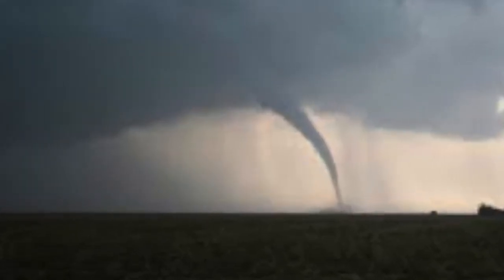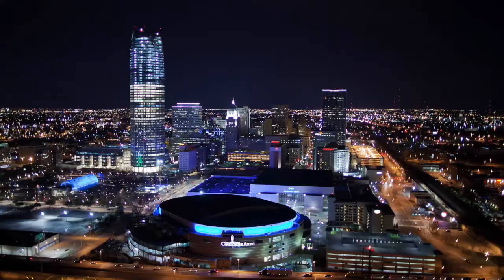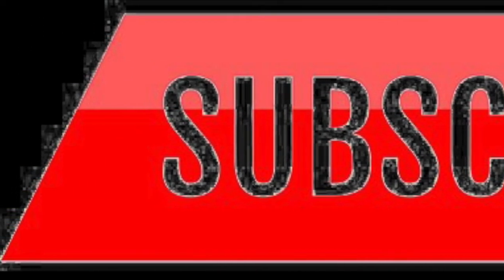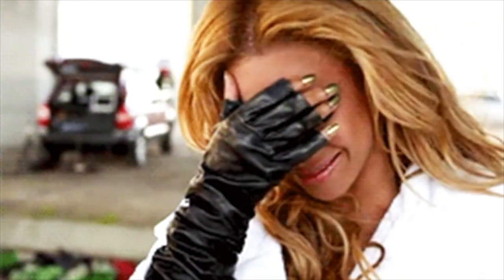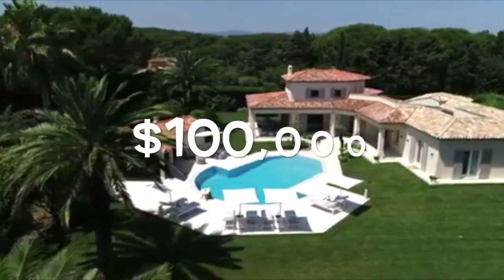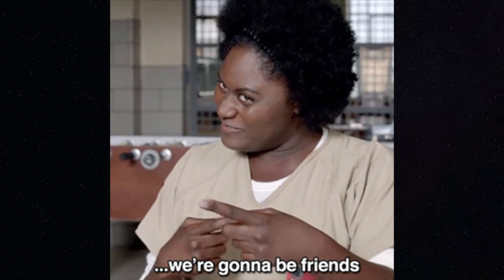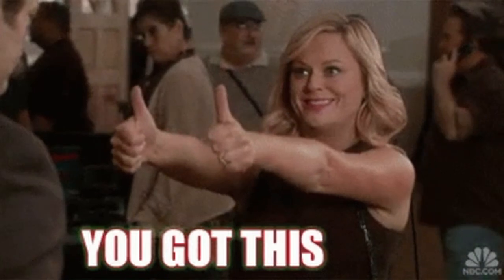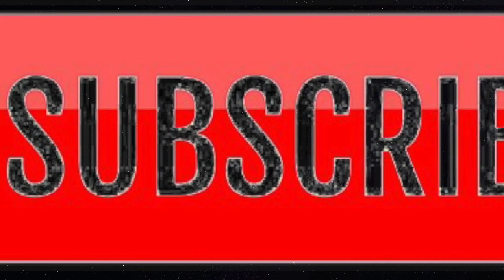What $100K Gets You In Tulsa, OK | Everything OK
Curious to see how far your $100K will stretch in Tulsa, OK? This is the video for you!!